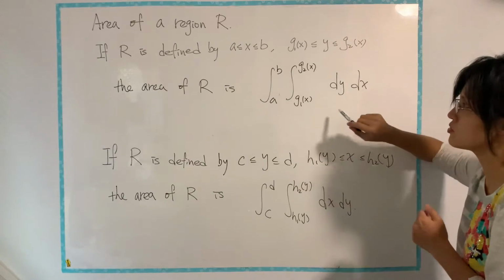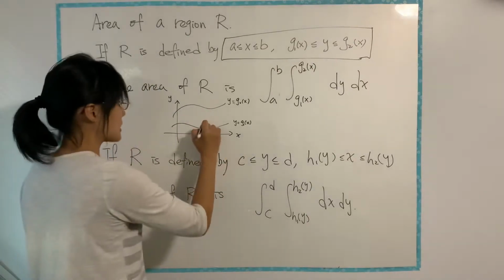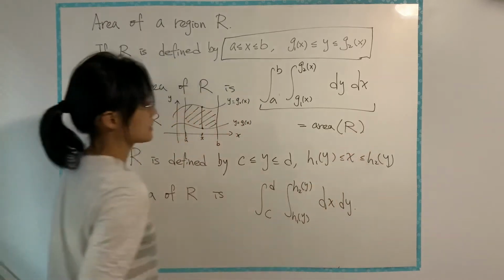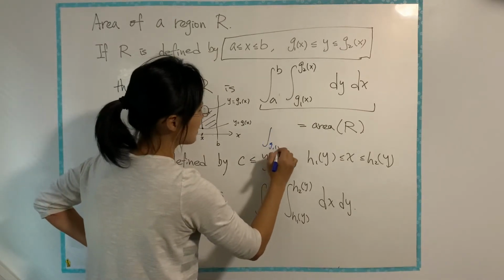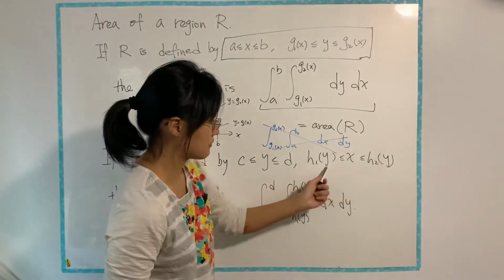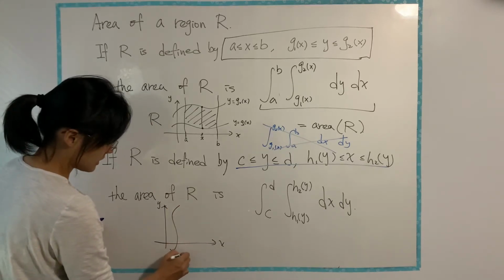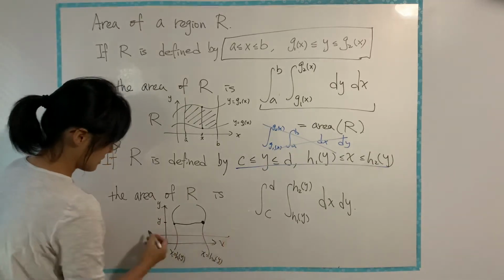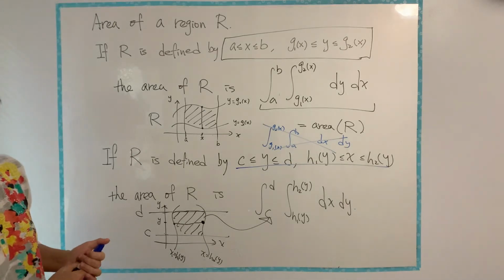Lesson22: 05 area and iterated integrals